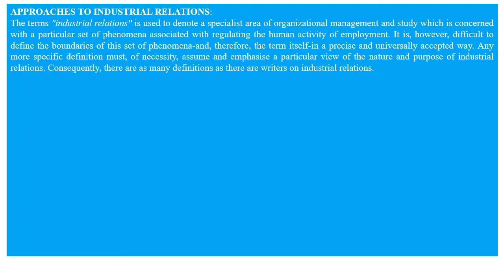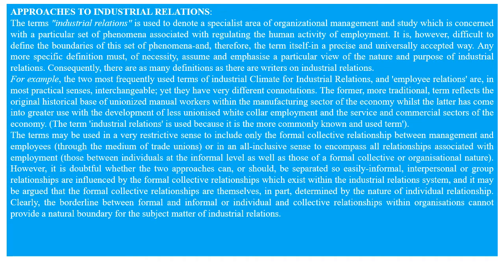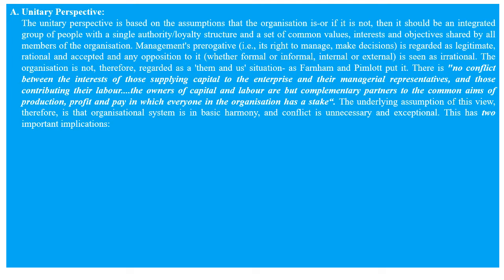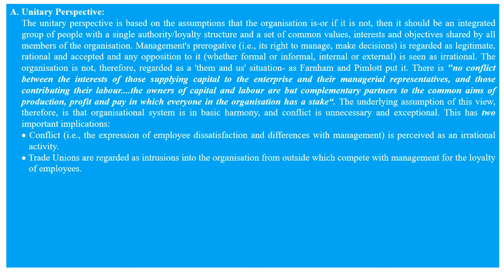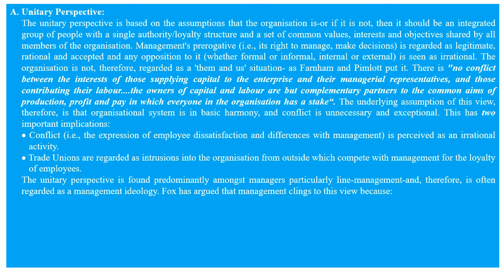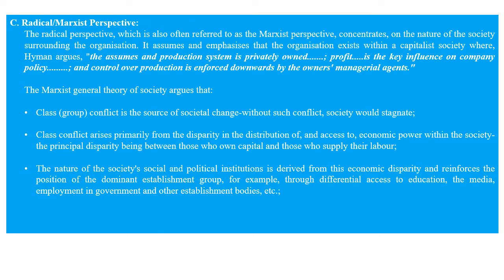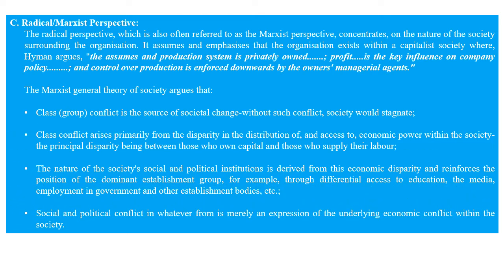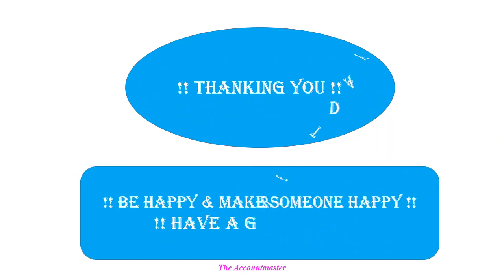2 Approaches to IR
This Lecture is helpful to the students of M. Com & M.B.A with specialisation of Human Resource Management of Ranchi University and other state and central universities of Jharkhand, Bihar and other states.